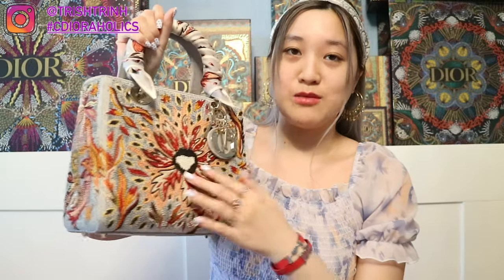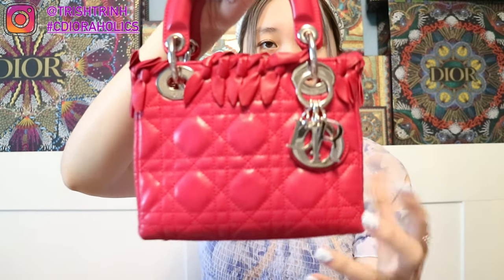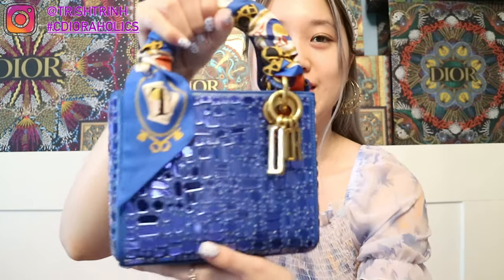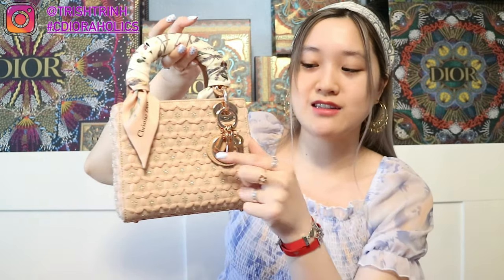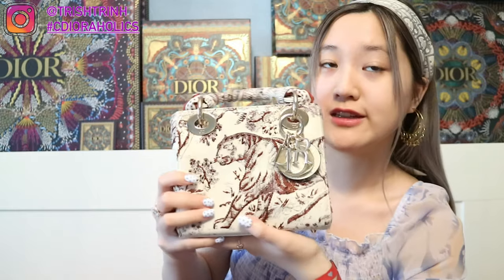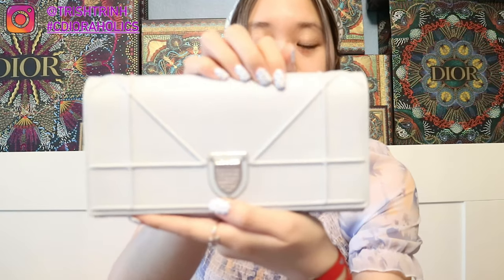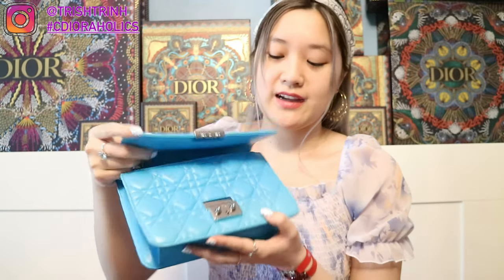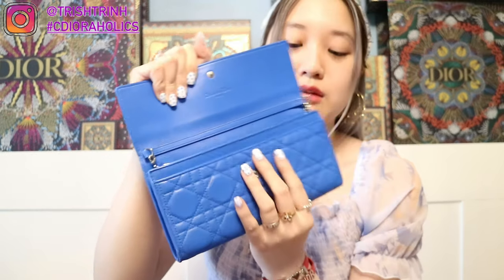5 Forever Bags & 5 Bags To Sacrifice Tag // Mini Lady Dior, Medium Lady Dior, Diorama Bag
I tag:
A Heated Mess
Amaya Lynxx
Carlo&Seb
Madam M.M Styleicon

Shops my favorite Dior products/items:
Lip Products